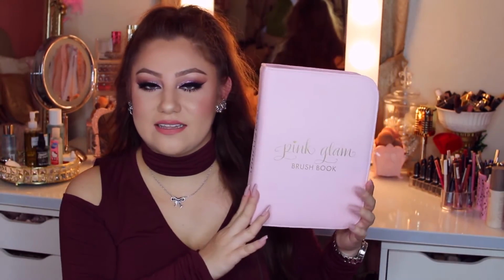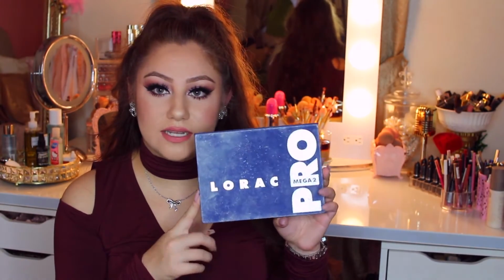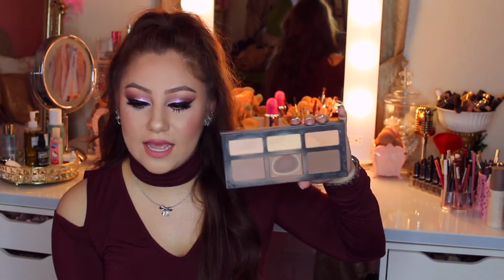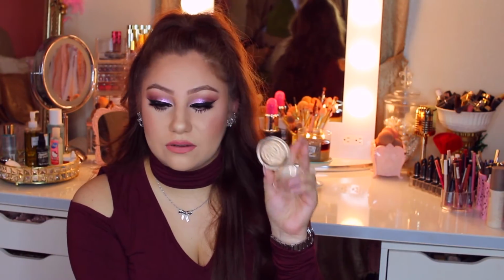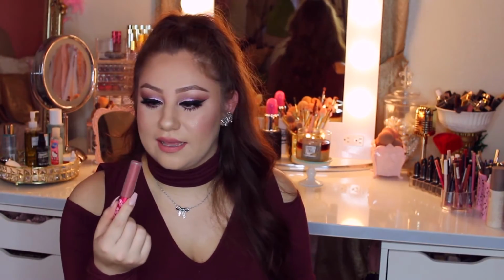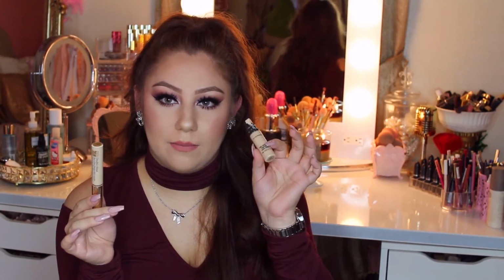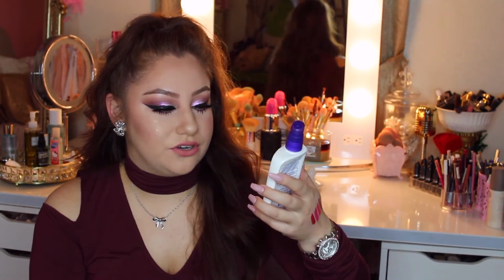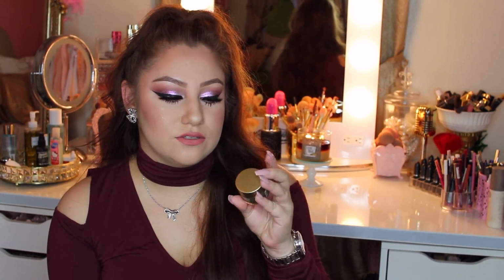BEST BEAUTY PRODUCTS 2016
also sorry for the delay on videos was having major issues with my computer follow me on snap chat to keep updated when things like this happen @alexxishilary18

instagram: beautybylex1101(this is where i update when I’m uploading)

FAQ MY EQUIPMENT
Lighting: Halo Ring Light
lens: sigma 30mm 1.4
Editing Program: final cut prox
Computer: Macbook Pro & iMac